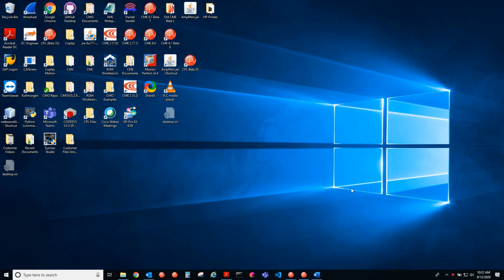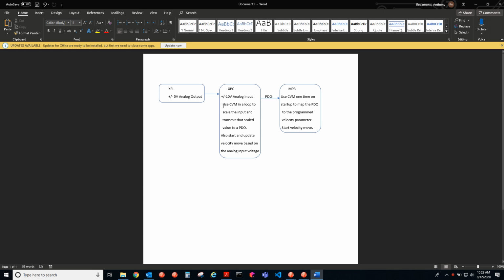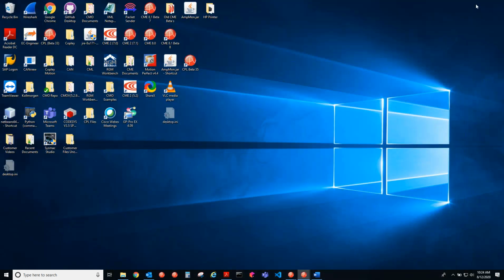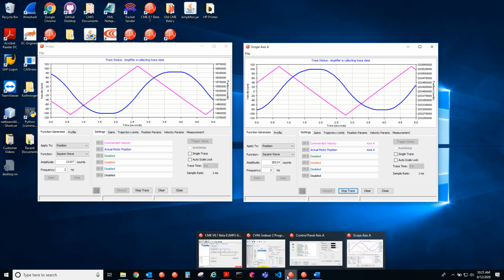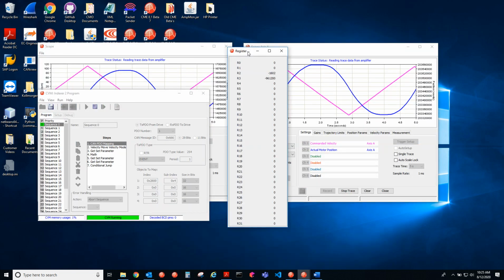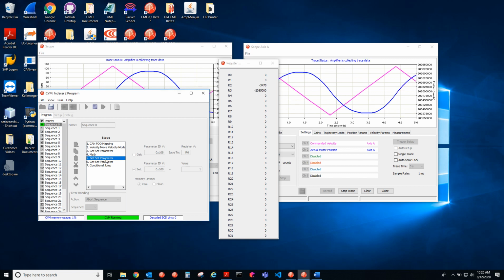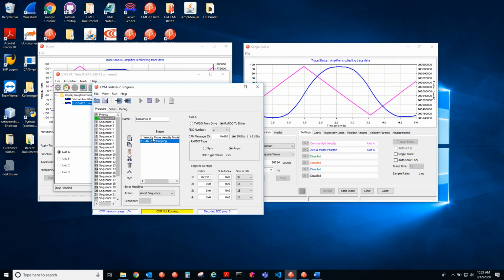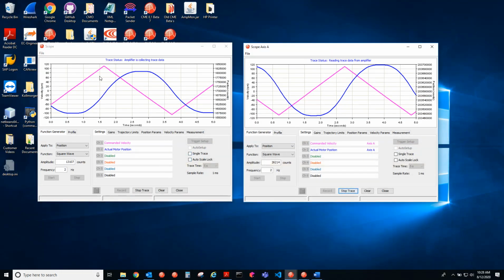Analog Input Commanding CANopen Network Using CVM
After mapping and triggering PDO's in CVM, an analog input can change the programmed velocity parameter of a velocity move in velocity mode. The CANopen PDO's are event triggered by CVM from drive 1 on the network. No CANopen master involved.